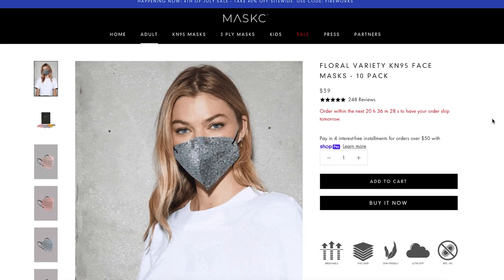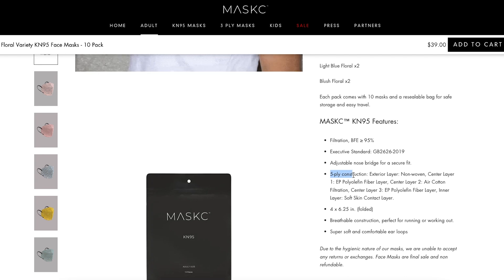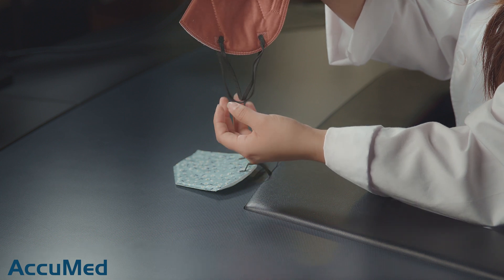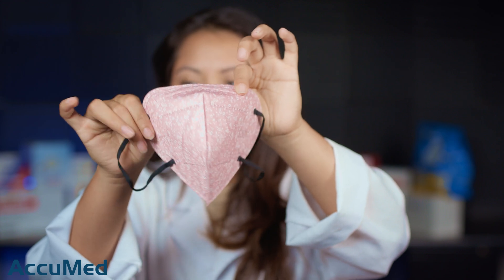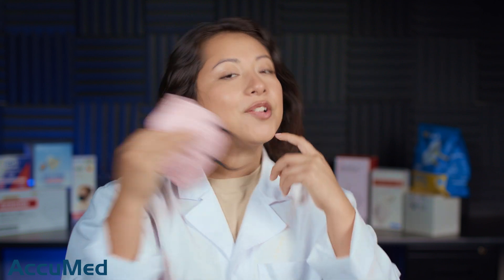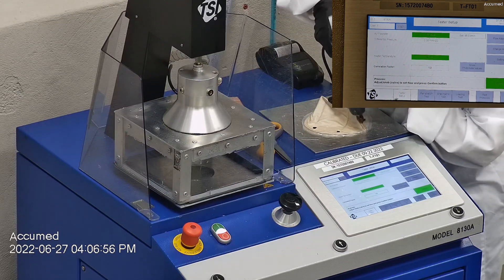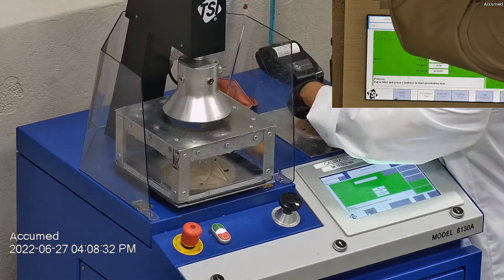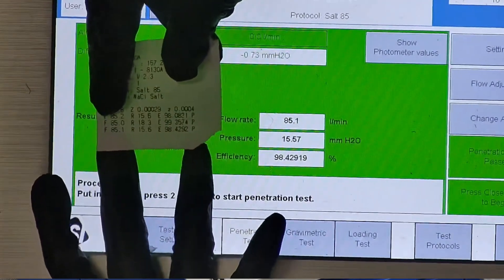MaskC KN95 Face Mask Review Using NIOSH N95 Testing Standard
MaskC KN95 Face Mask is manufactured in China